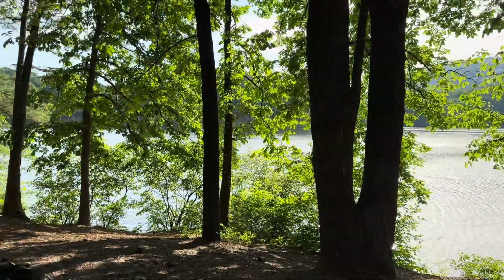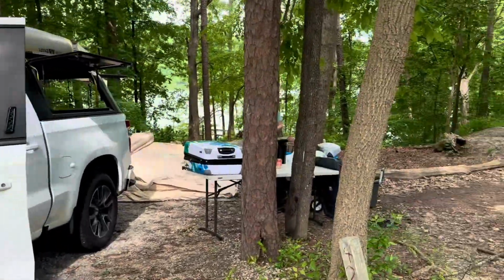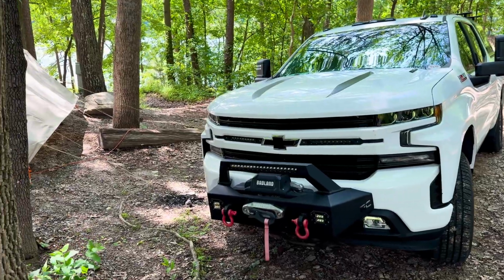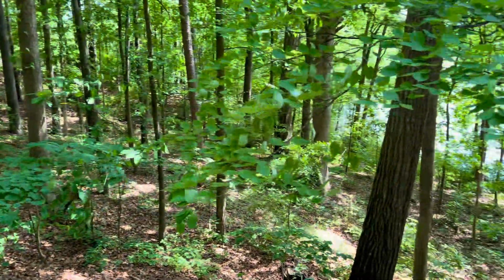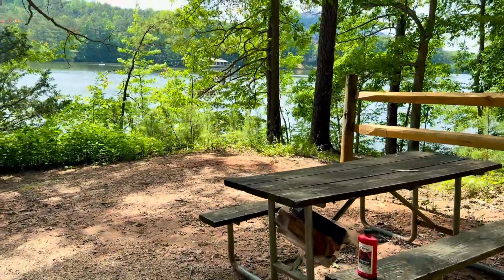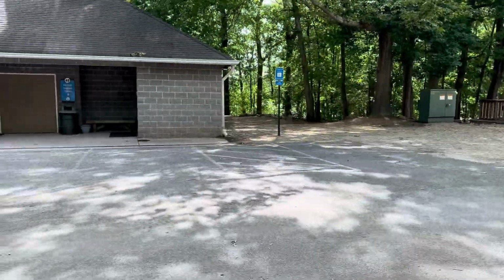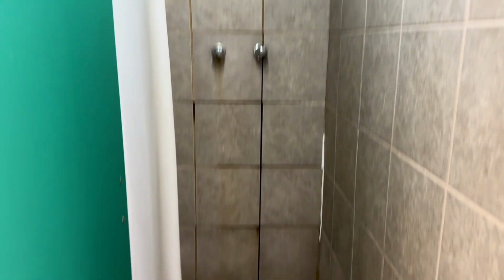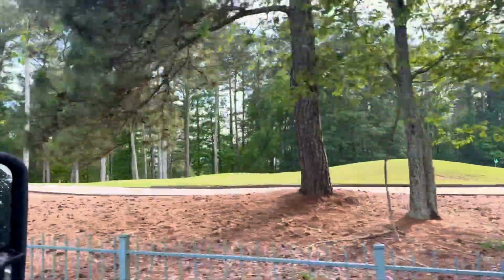Our Campsite Was Taken at Stone Mountain GA – Thank Goodness for Our Cody Koala 7 Inflatable Tent!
Wondering what camping at Stone Mountain, Georgia is really like? We review the park’s campgrounds—specifically sites 63 and 15—including amenities, privacy, and which we’d pick again.

We were originally assigned Campsite 65 at Stone Mountain Campground in Georgia—but when we spotted the stunning Site 63, we couldn’t resist! The after-hours ranger gave us the okay to stay there overnight, as long as we were ready to move in the morning if someone else had it reserved.

Sure enough, the next day the office let us know that 63 was booked… but we got lucky: Campsite 15, a spacious lakeside site, was available—and it ended up being the perfect fit for us!

In this video, we take you through our mini campsite adventure, give you a full tour of Sites 65, 63, and 15, and share what we loved about each. Plus, we show how our inflatable tent made the unexpected move smooth and easy. No poles, no stress—just pump, pitch, and enjoy the view!

Whether you’re booking your first stay or planning a return trip, get the inside scoop from campers who’ve been there.

🏕️ See what to expect, what to pack, and how to make the most of your trip to this popular Georgia destination.

🛒 Get the Coody Koala 7 Tent here:
Use our link for a special discount on RBM’s top-quality, one of a kind brands!